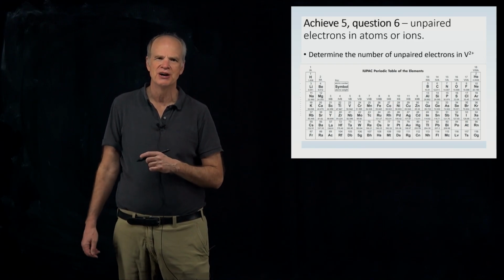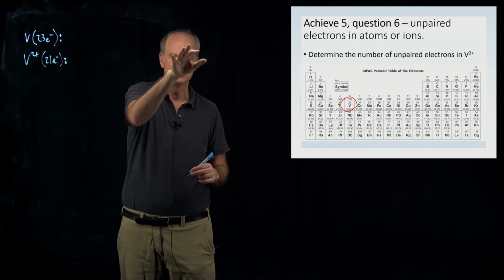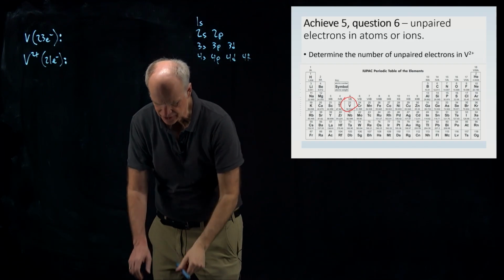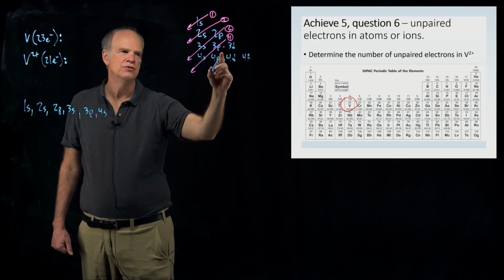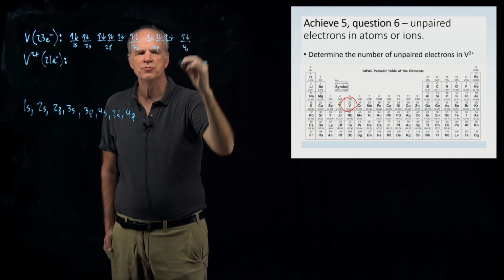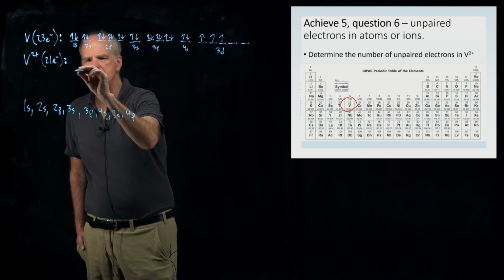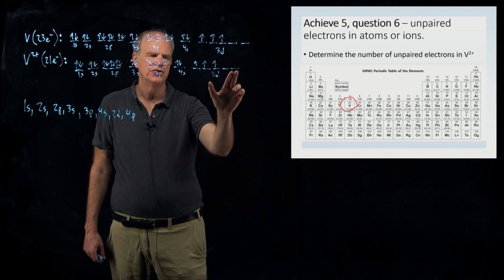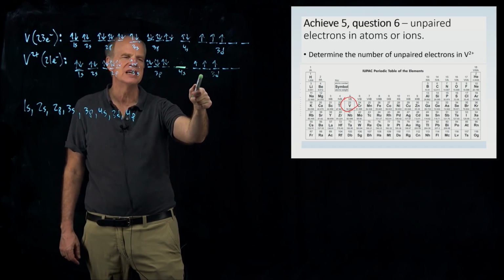Achieve 5 question 6 (unpaired electrons in Vanadium 2+ cation)